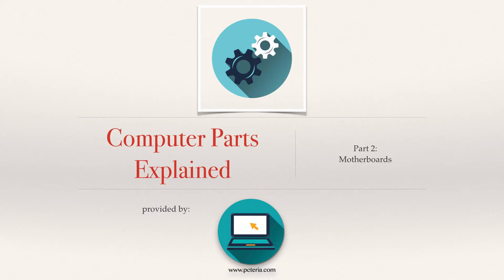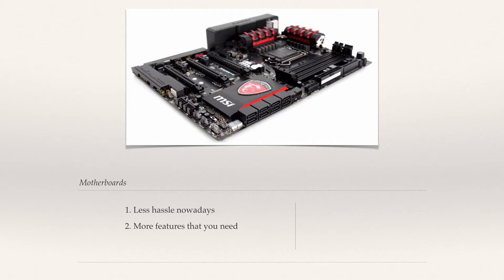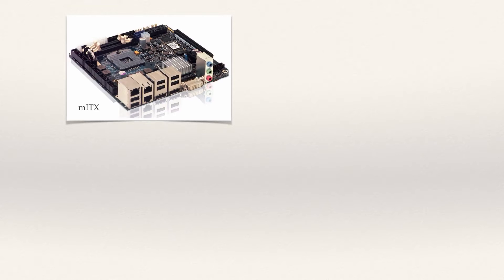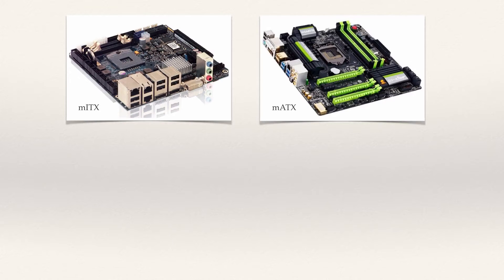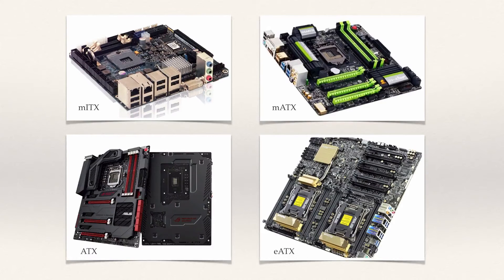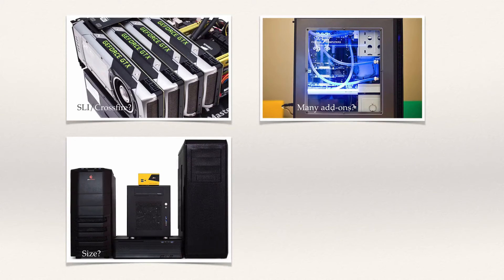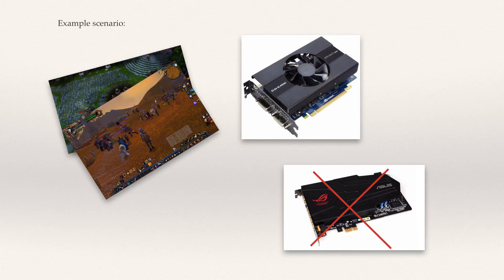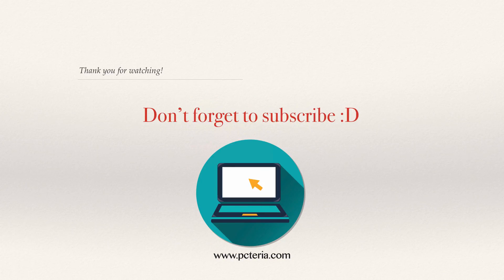Computer Parts Explained - Part 2: Motherboards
In the second episode of the series we will talk about motherboards, what they are, what they do and how to choose them.